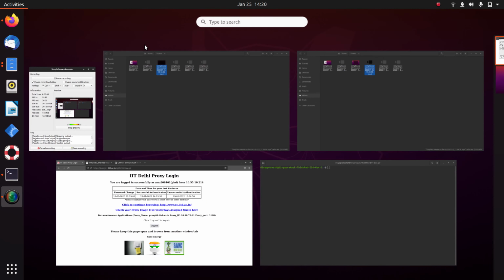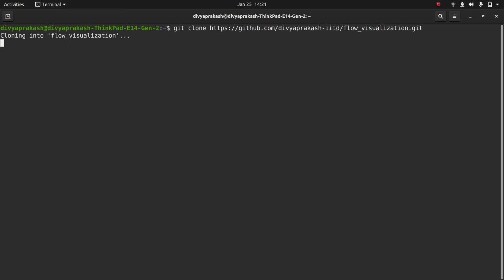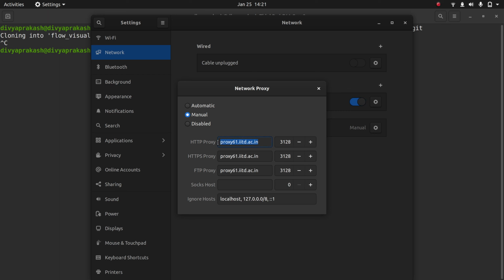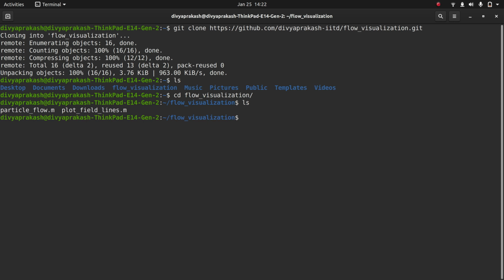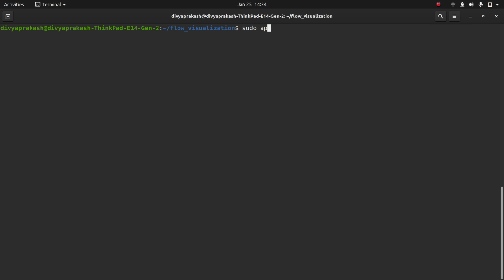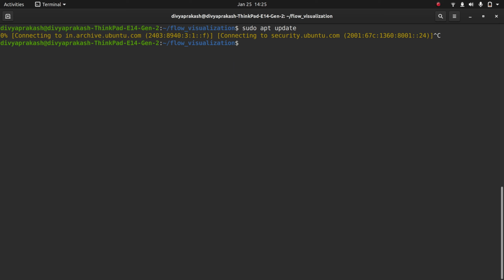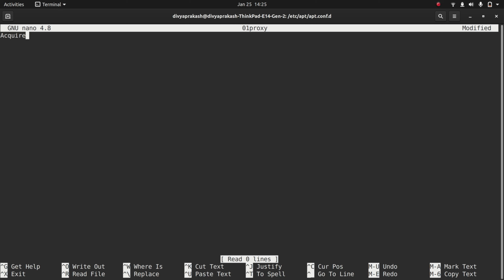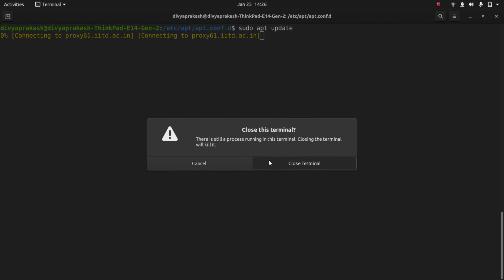Research from Home: Web access from terminal (Apt, Git, etc)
When connected to the VPN network of your institute, you need to make certain changes to your settings in order to access web from the terminal.